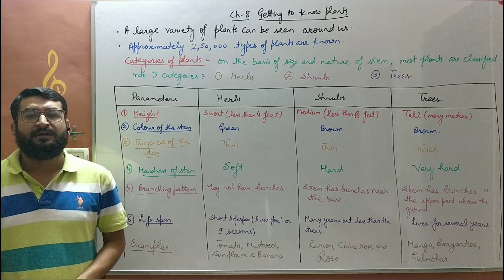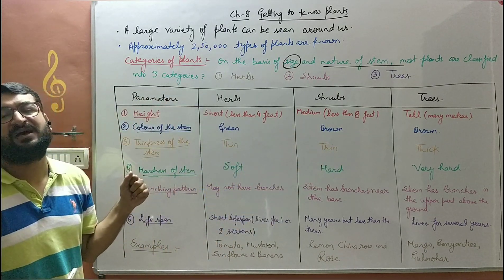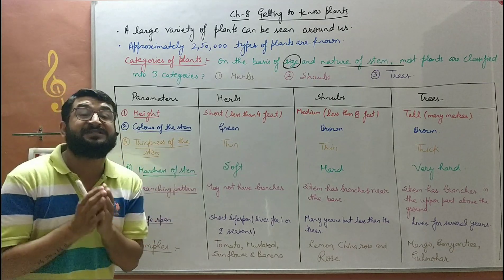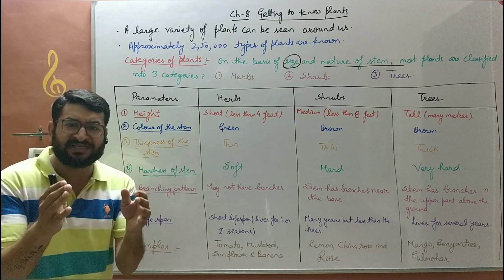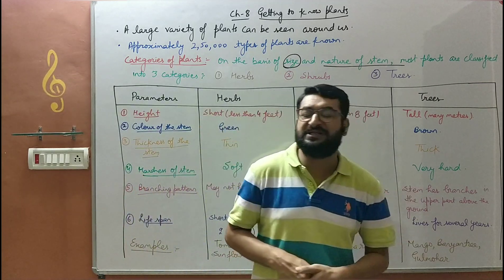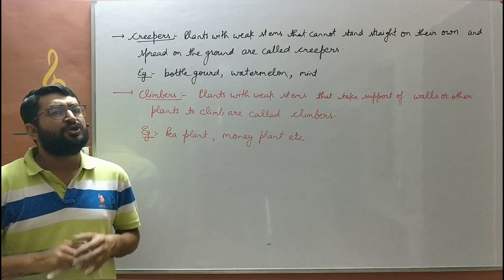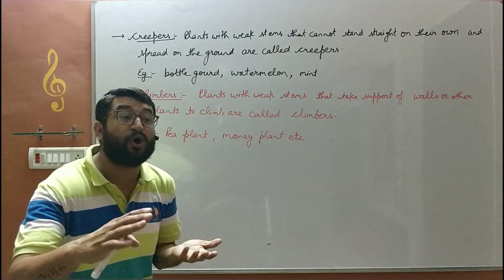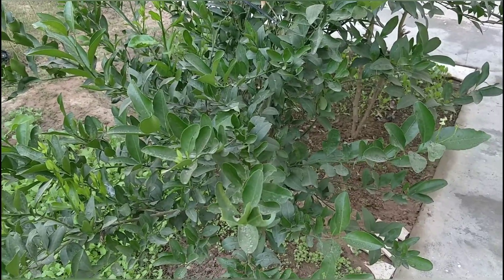Class-6 Ch-8 Getting to know plants (part-1)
Herbs,Shrubs and trees